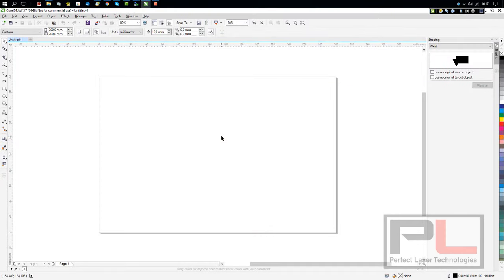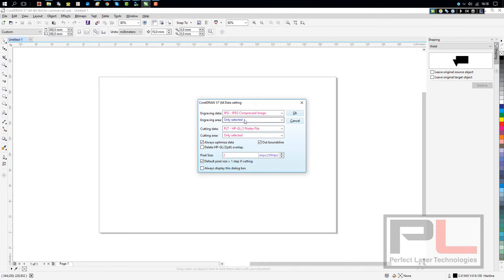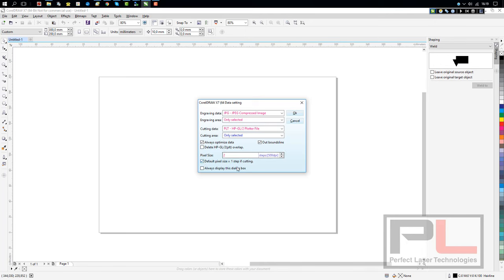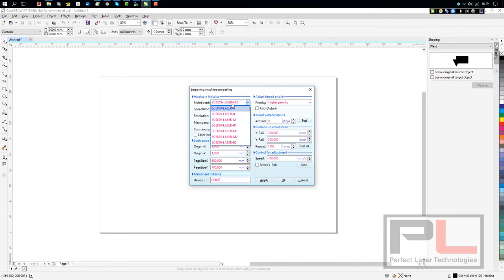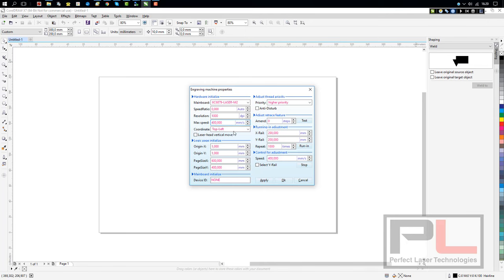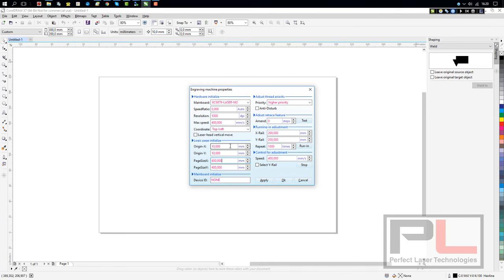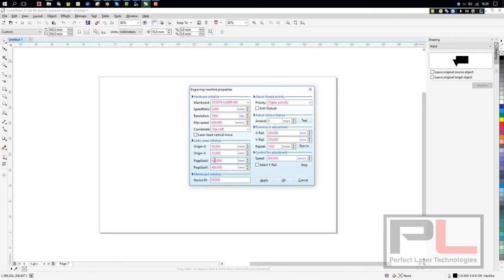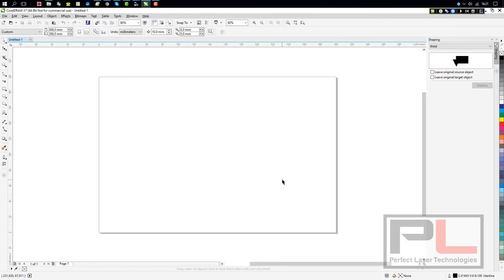Corellaser Settings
How to set up Corellaser for the first time - or if you have reloaded the software or installed it on a new computer.